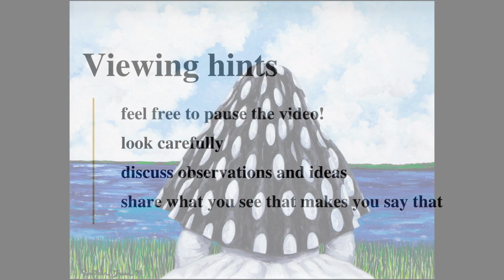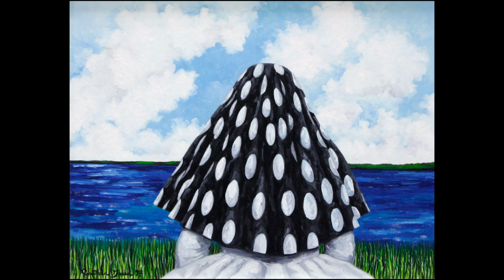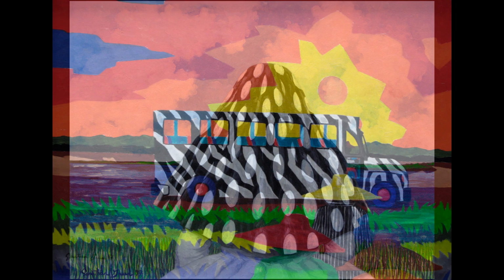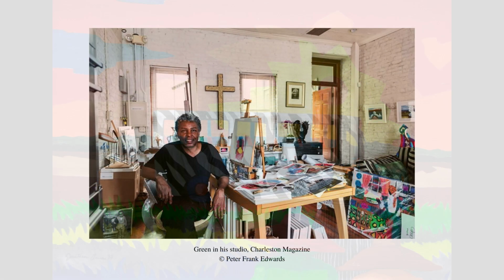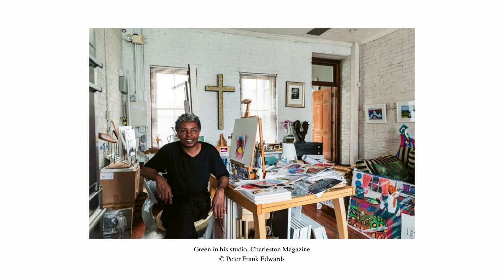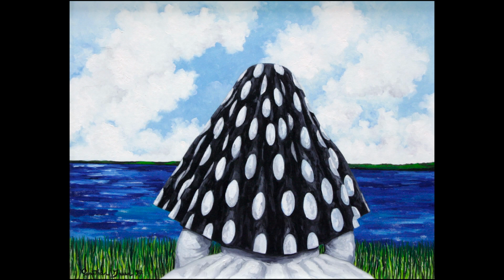Writer’s Eye 2024 Spotlight Talk: Jonathan Green, Zebra Farm Bus and Venus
Join UVA educators for information and guided observation of Jonathan Green’s Zebra Farm Bus and Venus in this Writer’s Eye 2024 Spotlight Talk created for The Fralin Museum of Art’s 38th annual ekphrastic writing program. Gullah (or Gullah Geechee) describes both a language and a culture rooted in the coastal lowlands of South Carolina and Georgia. Jonathan Green was born in 1955 in Gardens Corner, South Carolina, and raised in the Gullah tradition – centering spirituality, strong community bonds, and connection to the land. His paintings celebrate the beauty of the region and the people and places that shaped his childhood. Green’s vibrant use of color evokes the richness of Gullah life. While Zebra Farm Bus captures the everyday movement of farm workers heading home as the sun begins to set, Venus creates an atmosphere of solitary contemplation. Green’s paintings strike viewers with the beauty of the landscape – the setting sun, the tall grass, the movement of the water – honoring the landscape as a sacred space at the heart of a resilient community.